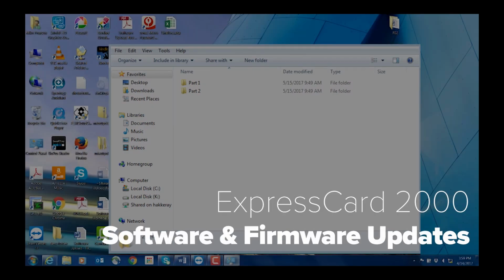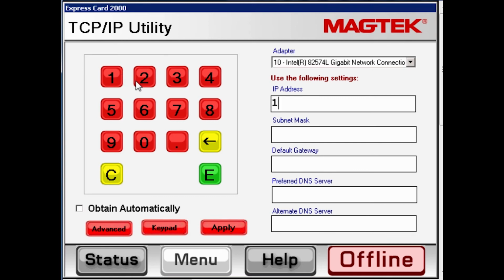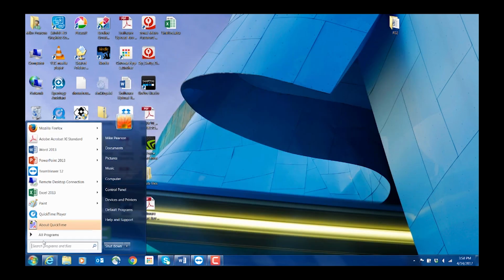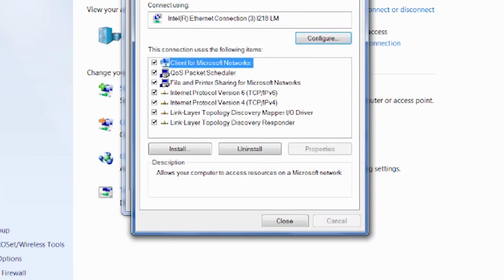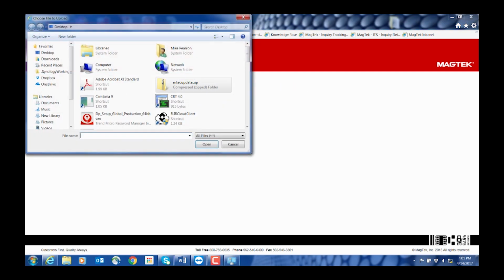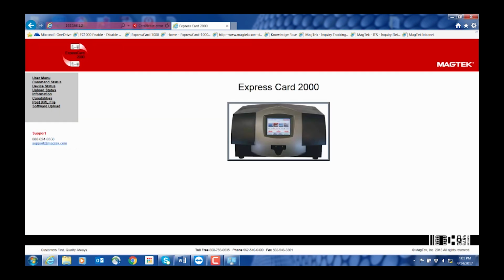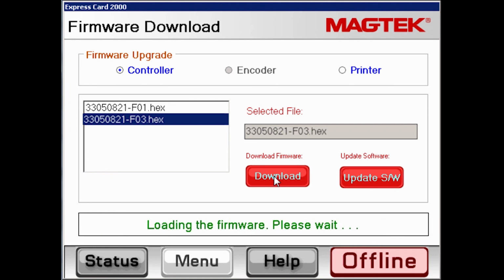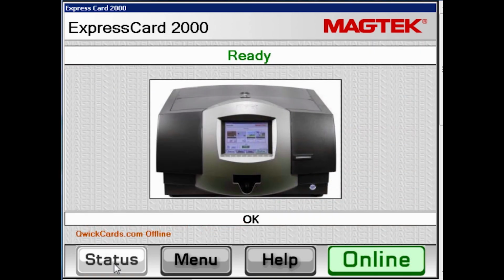ExpressCard 2000 How to Update the Software and Firmware - Spring 2017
How to update software and firmware in MagTek's ExpressCard 2000 Instant Card Issuance Device. Note - this video assumes you already received the necessary CAB files from MagTek support.